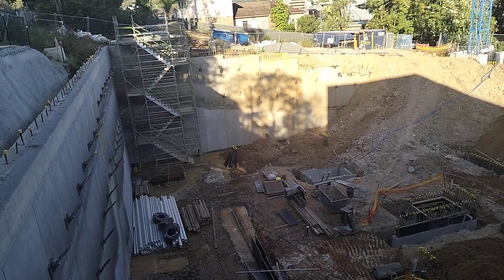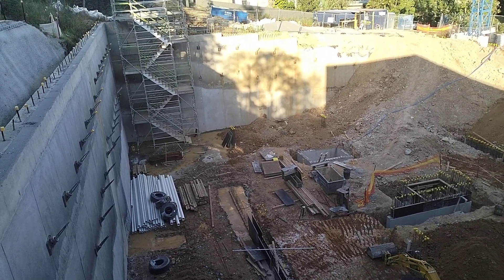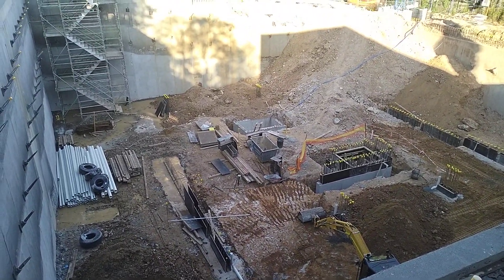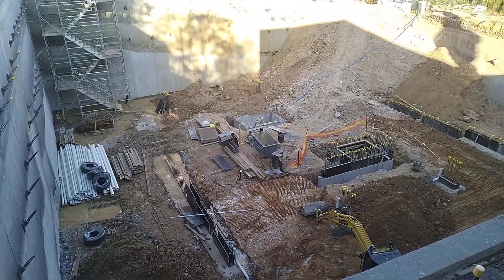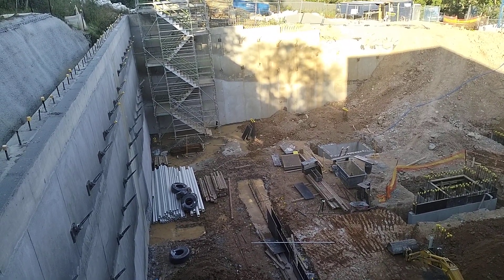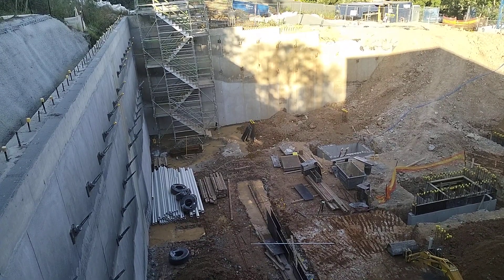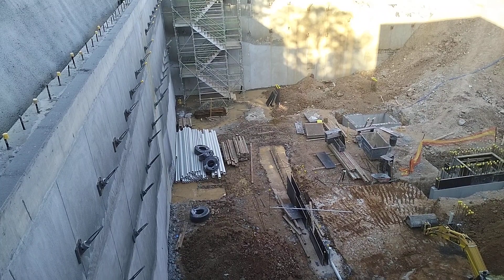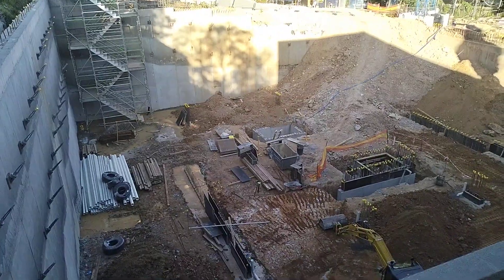castillo project update gosford may 4th 2023